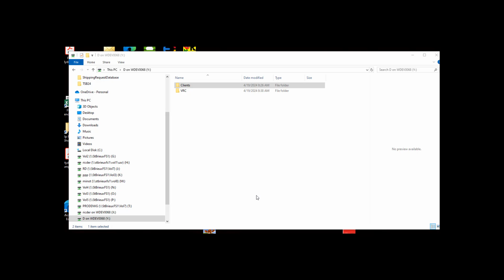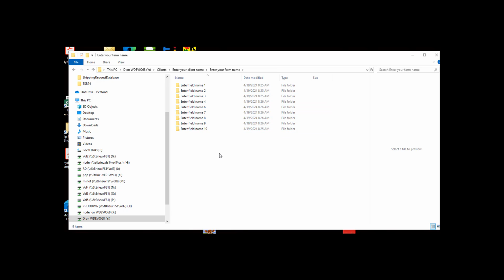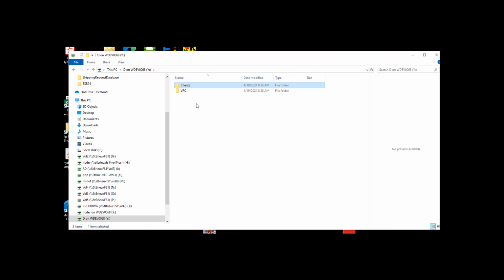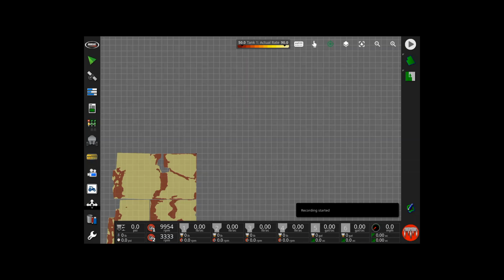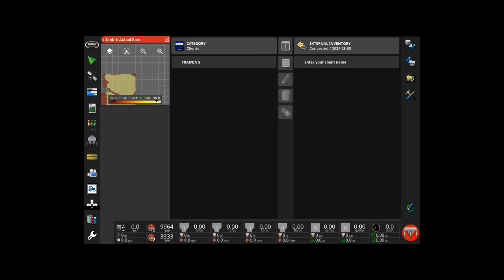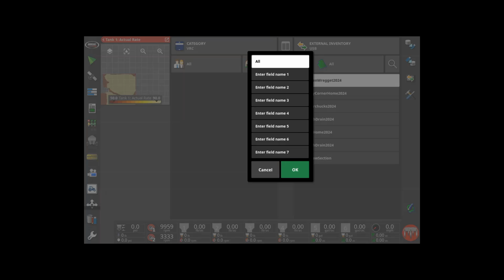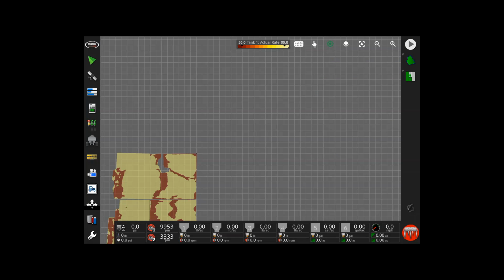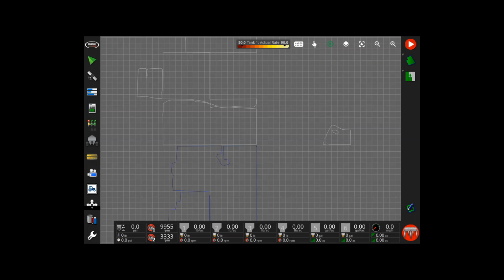Bourgault X35/X40 Consoles - Loading Boundary & VRC Files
This short instruction video covers the procedure to set up the file folder structure required to simplify loading boundary and VRC files into the X35 or X40 console with version 5 software.